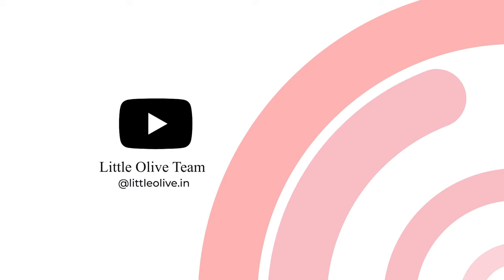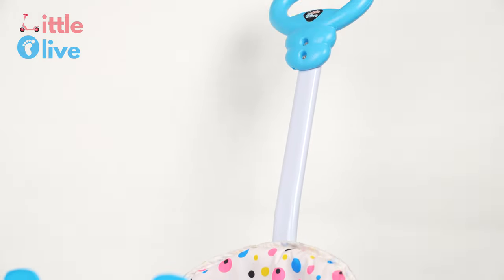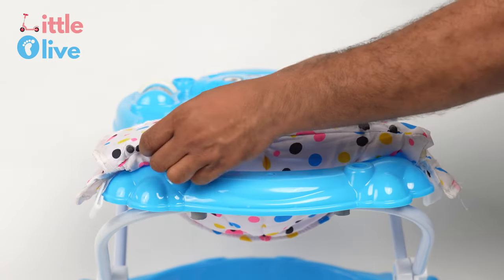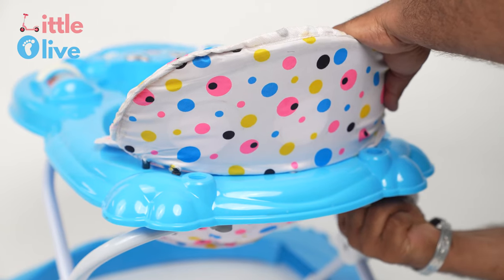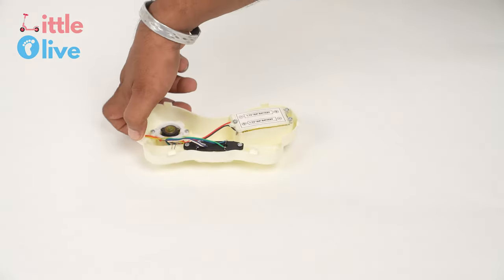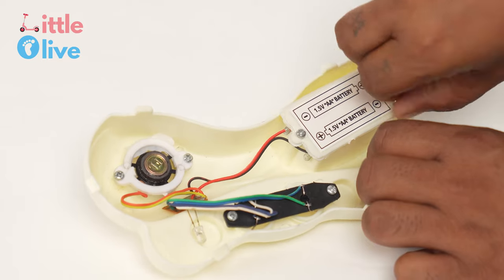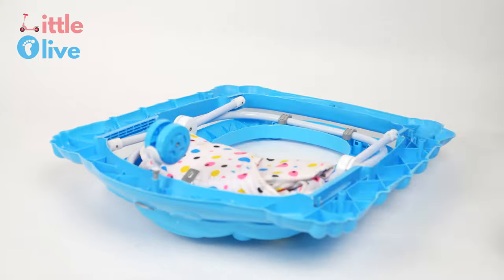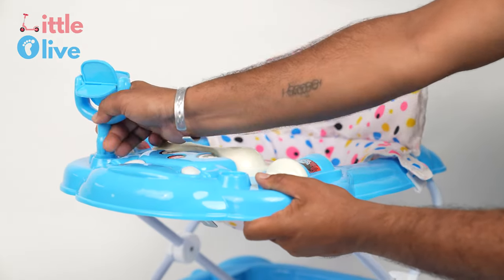Little Olive Musical Activity Walker With Parent Rod Installation video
Please refer to this video for the installation of Little Olive Musical Activity Walker with Parent Rod